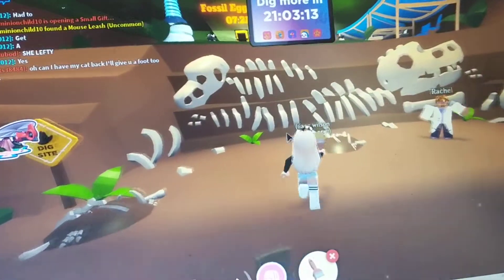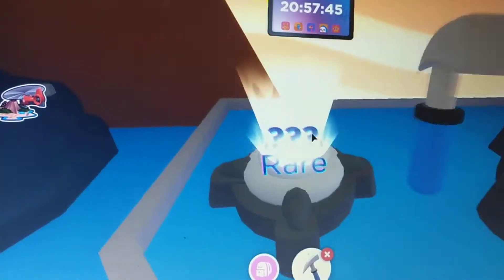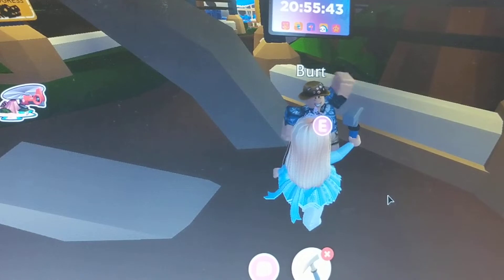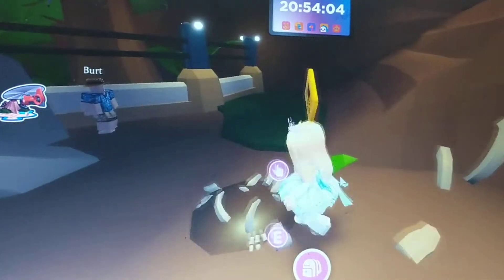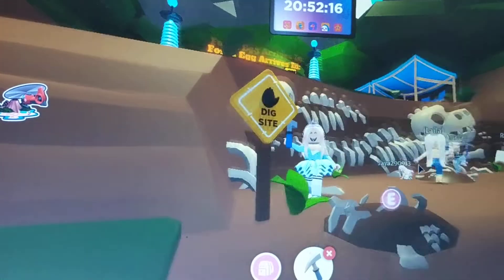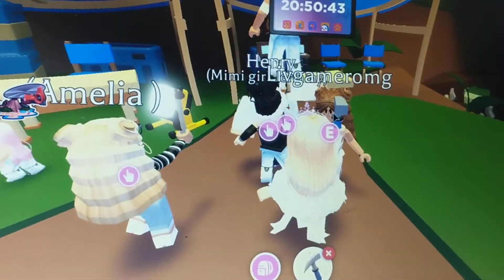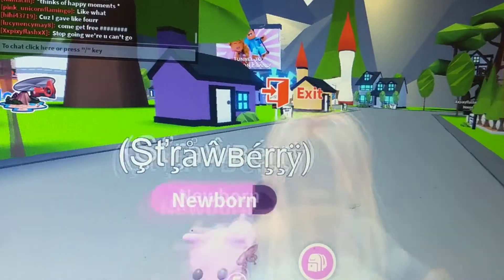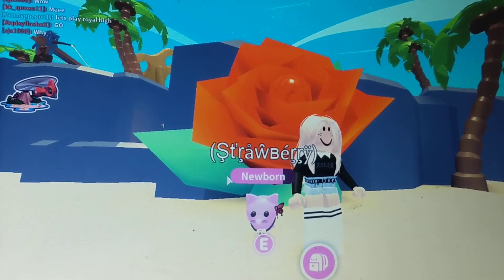SofiaTstar CinderellainRobloxAdoptMe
Cinderella and her step sisters in Roblox Adopt me!
Thank you so much in advance. We really appreciate it.